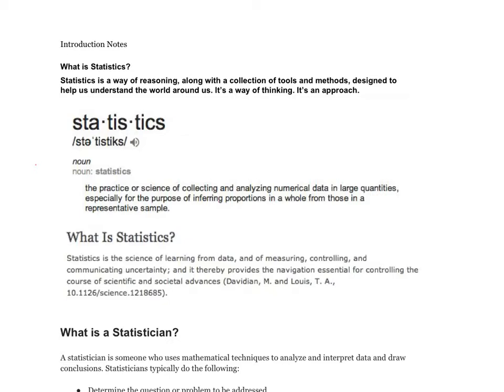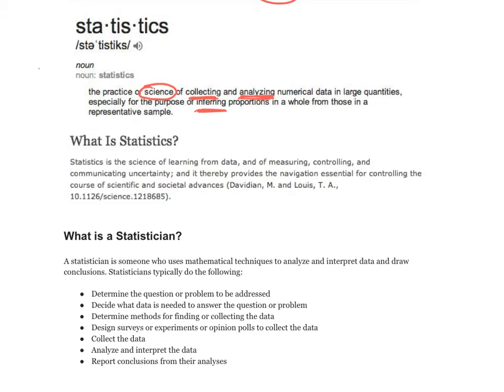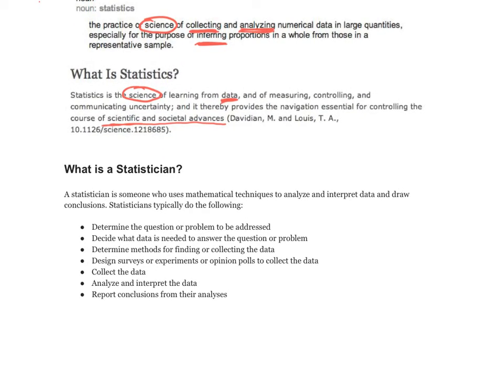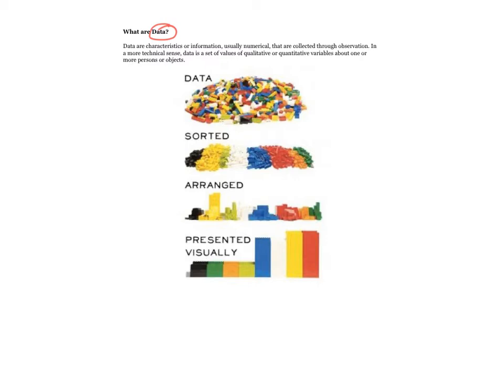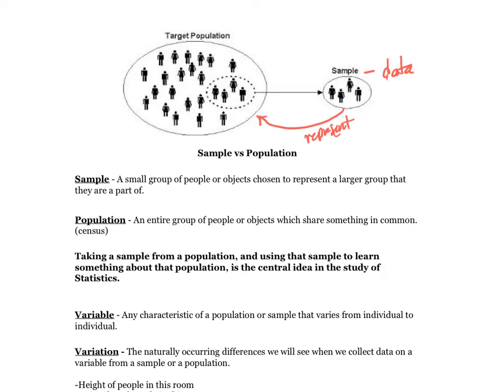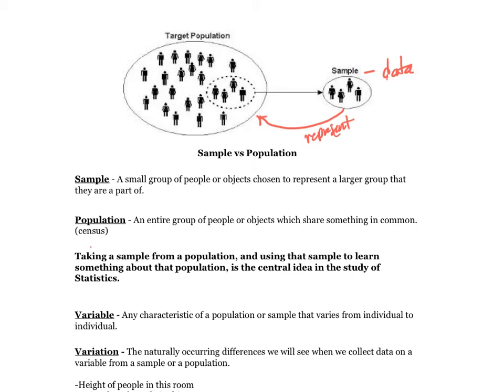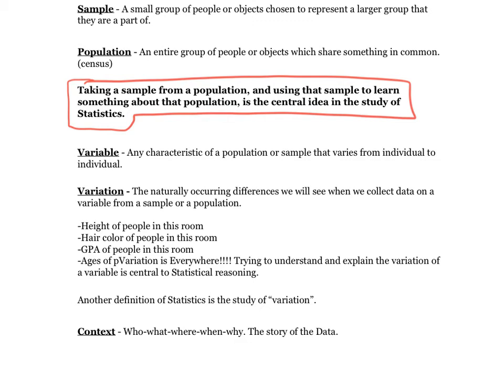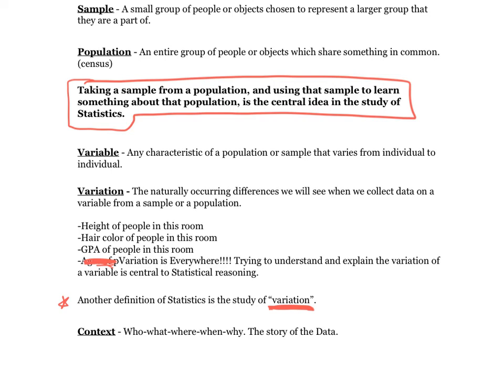1 Introduction Video Notes